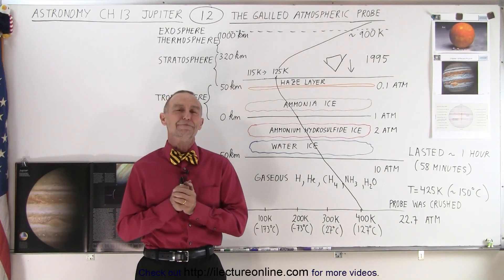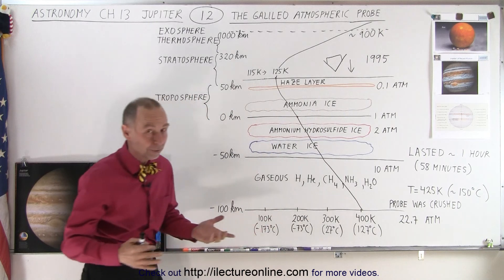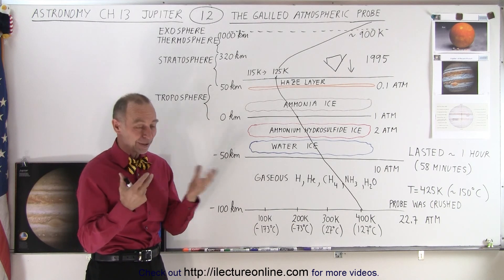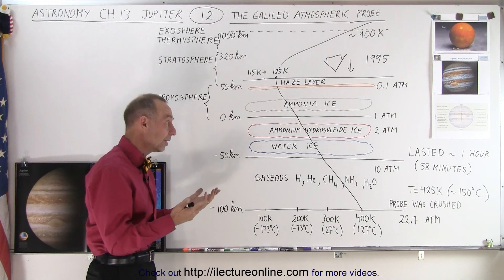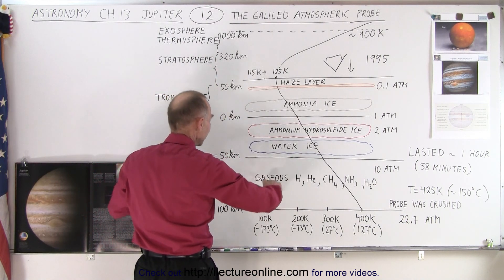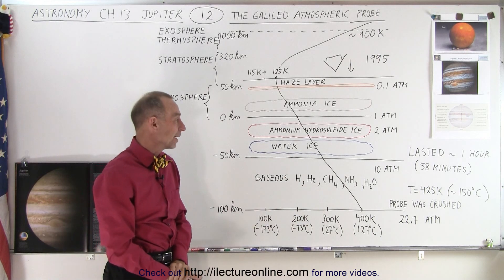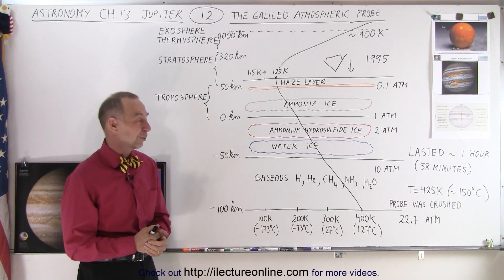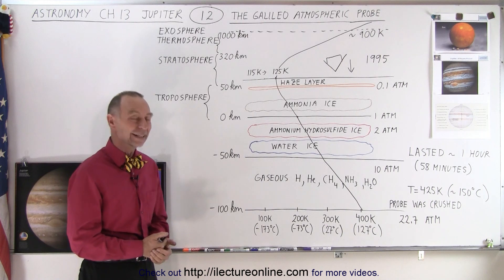Astronomy - Ch. 13: Jupiter (12 of 37) The Galileo Atmospheric Probe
We will learn about the mission of the Galileo Atmosphere probe on Jupiter and its “unfortunate” incident when entering the atmosphere.